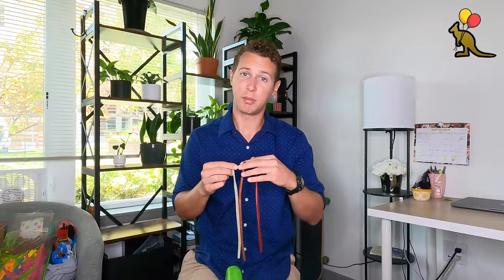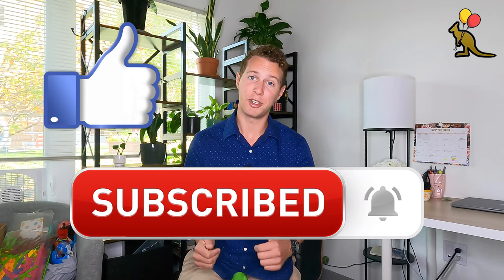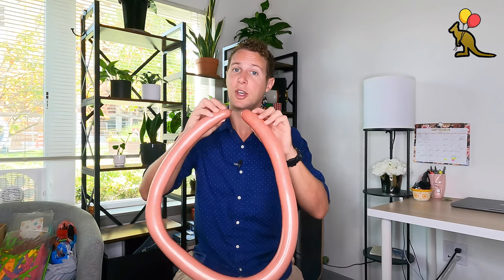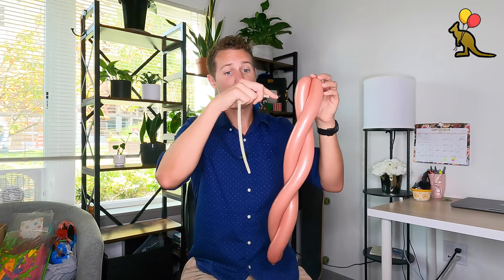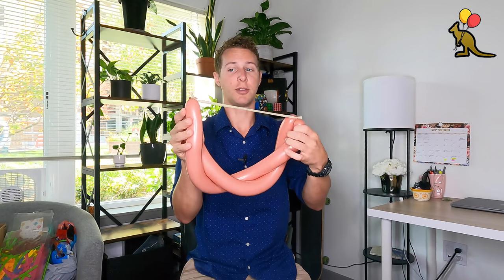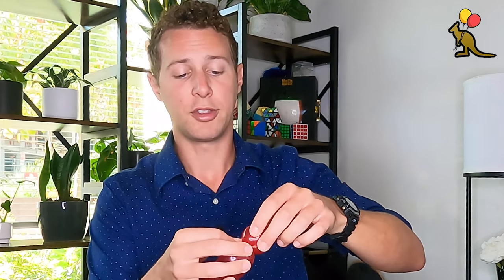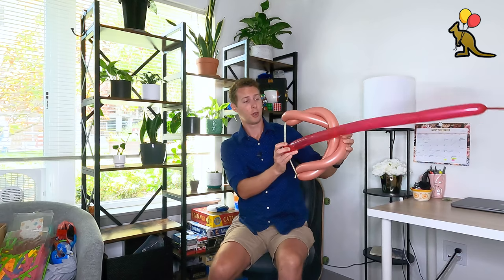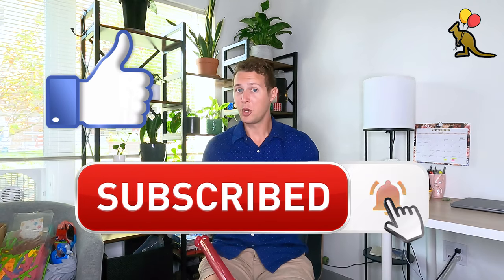How to Make a Bow and Arrow - Balloon Twisting Tutorial